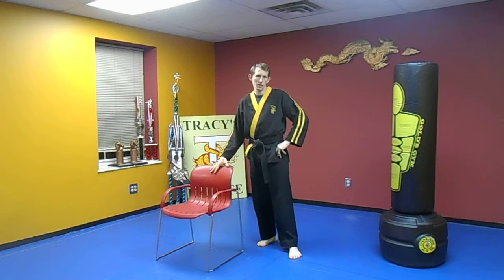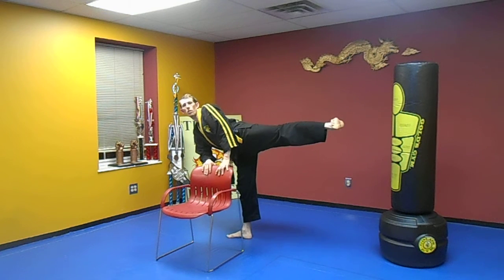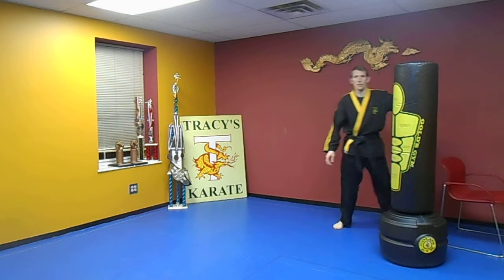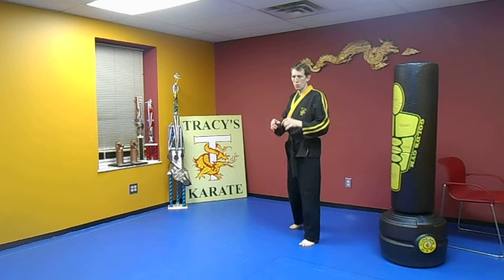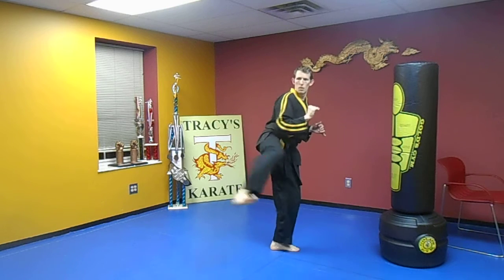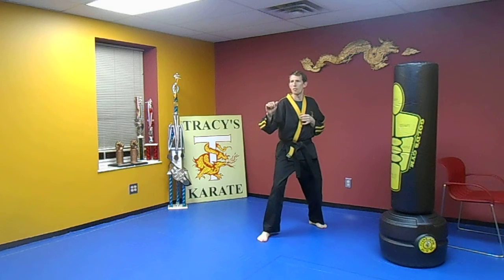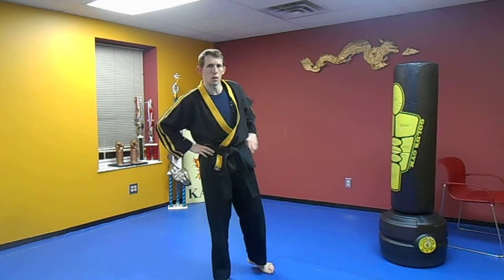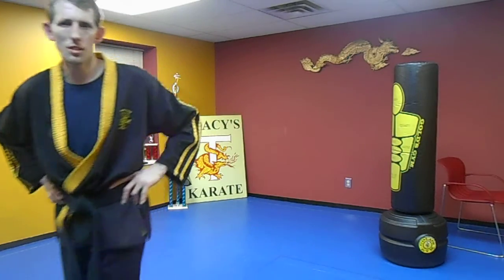IMPROVE YOUR KICKING (beginner kicking drill)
Tracy's Karate N. Ridgeville, Oh.